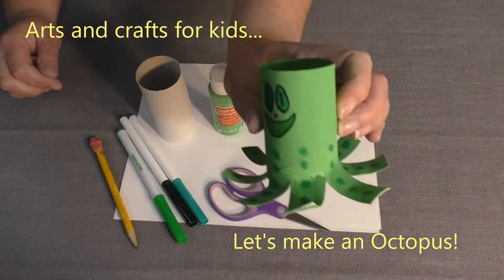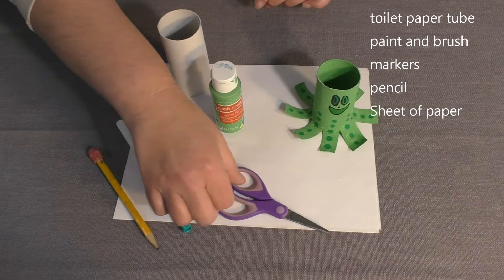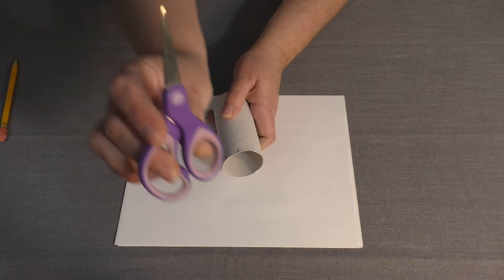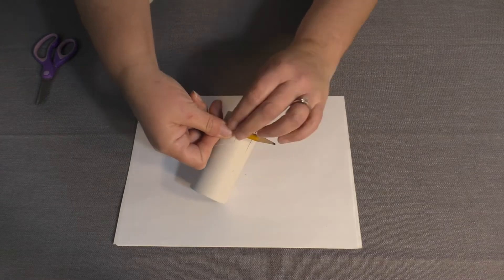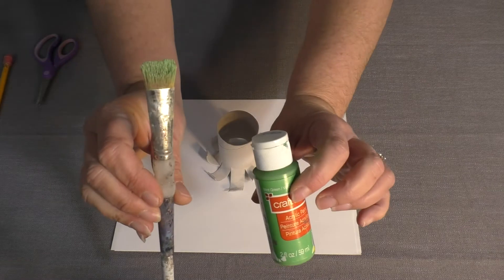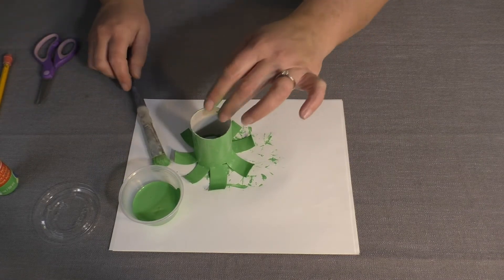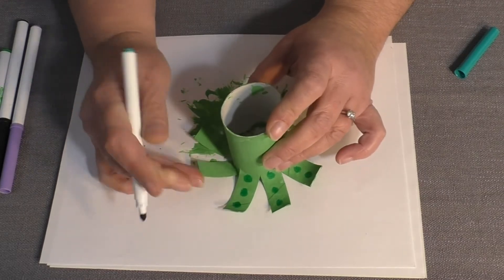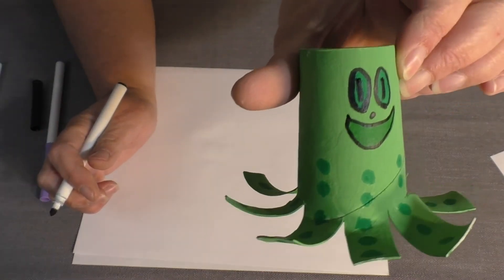How to make an Octopus out of a toilet paper tube. Easy craft for kids age 4-10,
Let's make an octopus!
Framations Art Gallery encourages kids to become makers! Here's a fun, easy craft to make with your kids!

To make a paper octopus you will need:
-A toilet paper tube (Or cut a paper towel or gift wrap tube down to about 5 inches)
- One paint color of your choice, and a brush
- A few Markers
- A pencil
- Sheet of paper or other table covering to catch messes!